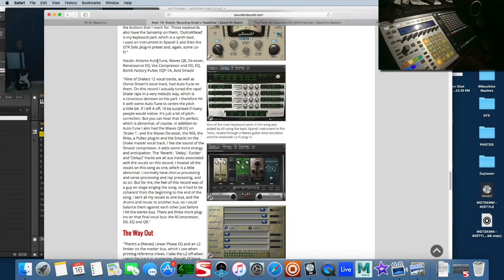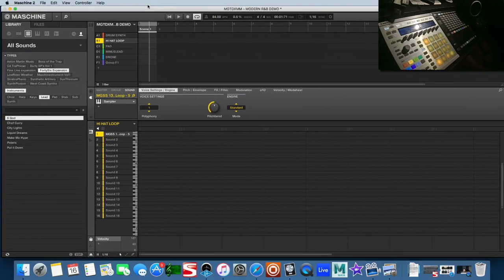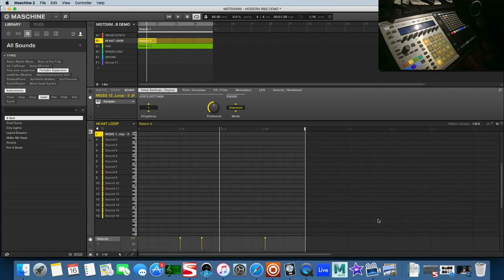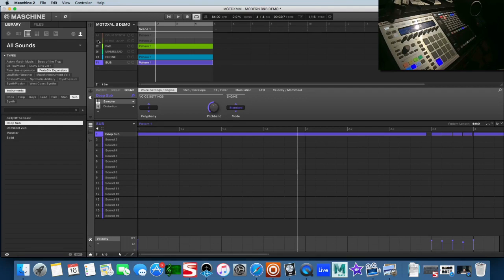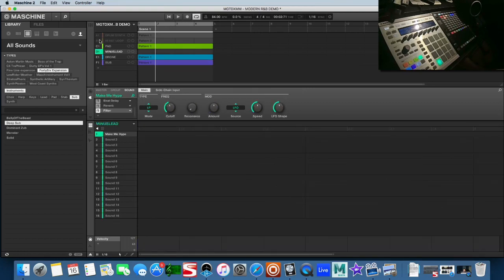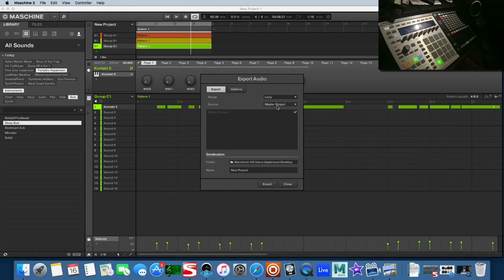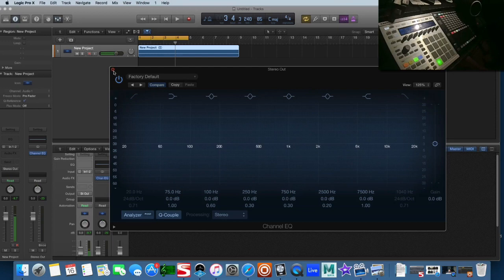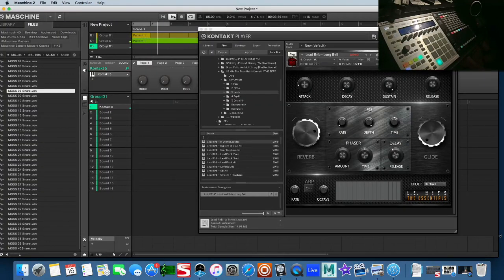[40 Drake OvO] Underwater Technique Explained - Plus Midi Files Download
In this video tutorial the underwater technique made famous by Noah "40" Shebib and Drake is explained in detail. Instructor MG breaks down how to achieve this sound using Maschine, sound packs, resampling, effect plugins and more. If you're a fan of the OvO sound you definitely want to check this underwater technique tutorial out.

Follow MG